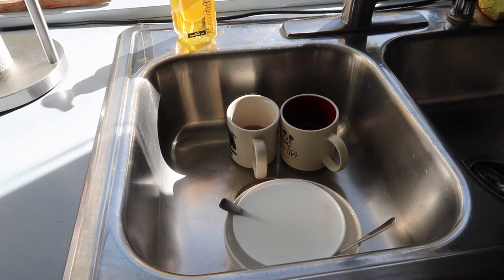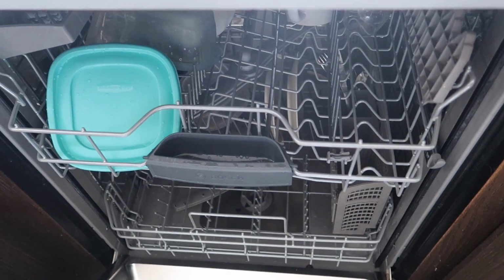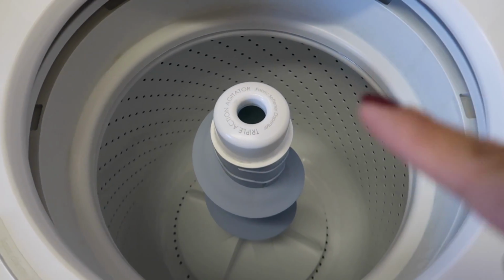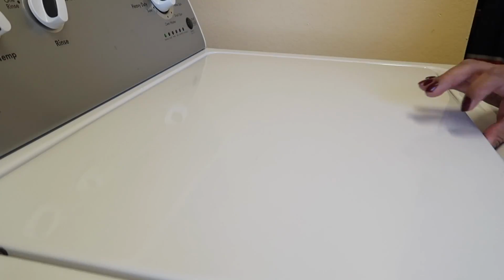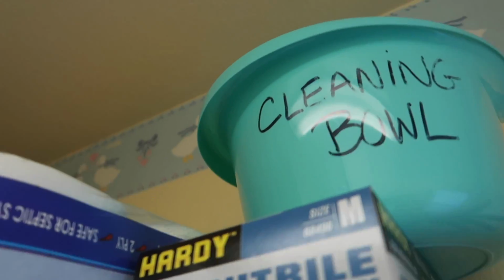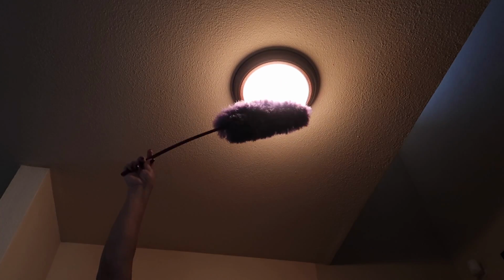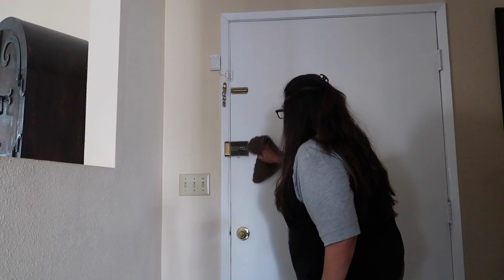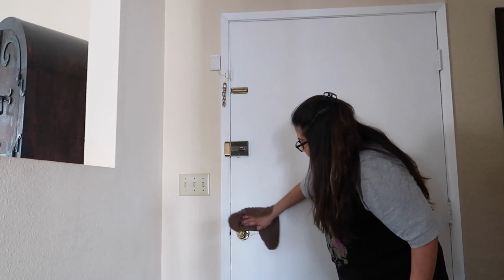28 Day Cleaning Routine Challenge Day 6 | Collab with My Great Challenge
I am joining Sophia from My Great Challenge to start a 28 Day Cleaning Routine Challenge for the month of February. She's following Flylady, and well. I'm not lol. I figure I can share with you 28 days of my cleaning routine, and speed cleaning. Today is Day 6. It's time to clean our entryway of our home.

Send us a HELLO! (new P.O.box just for the holidays!)
Dee Lovely Life
35640 Fremont Blvd. #241

Please check out my channel and find a little bit of this and that from trying to become a stay at home wife and caregiver for the first time, as well as cooking up some good dishes (FINALLY!!!), Cleaning, Decluttering, Home Improvements, Monthly Empties, Dollar Tree, Couponing, Walk with Me, TAGS, and keeping positive, inspirational, and hopefully motivational!